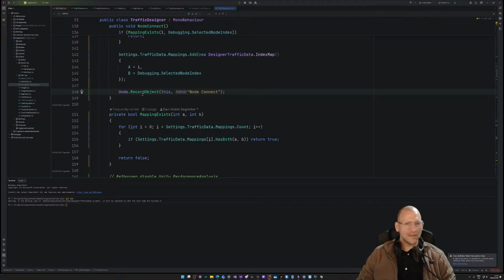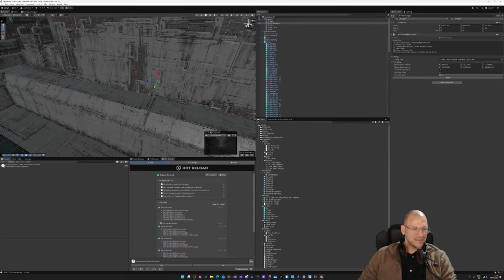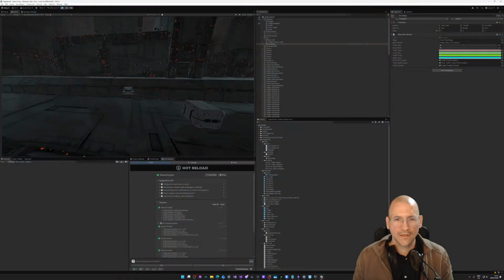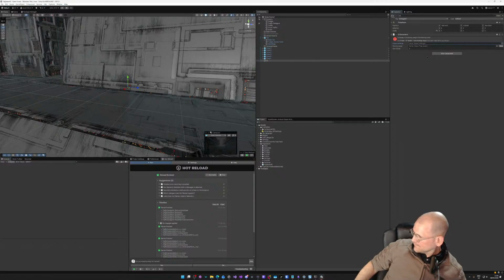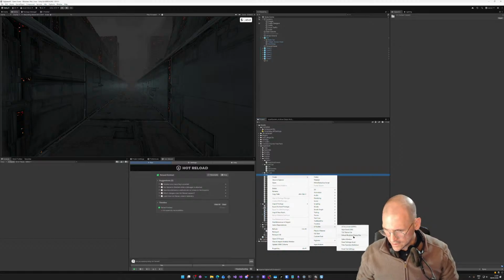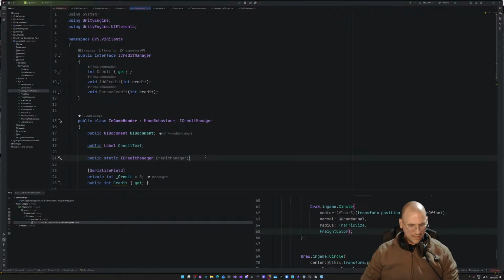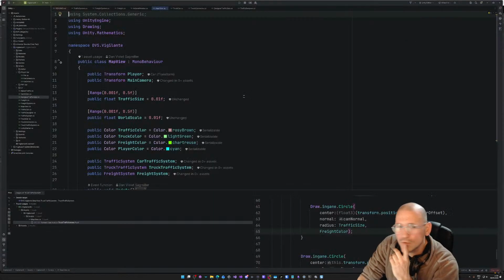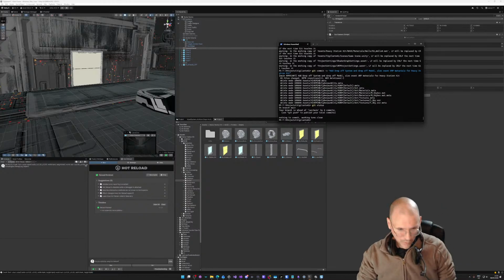Creating Vigilante - NavMesh Designer Storage 3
Reworking part of the navmesh designer tool to get more out of it.